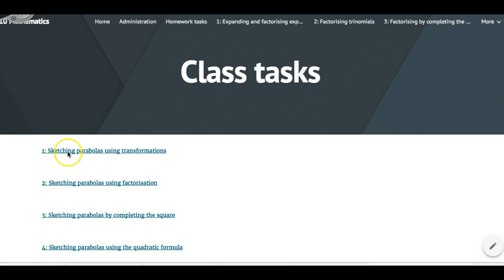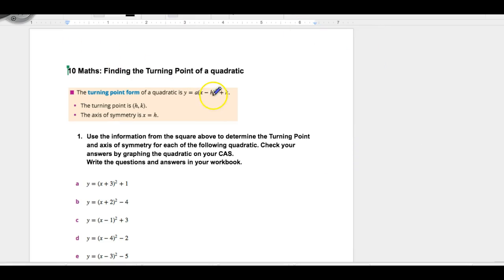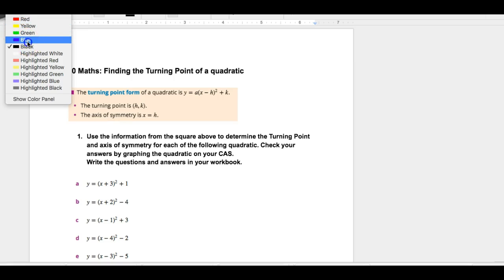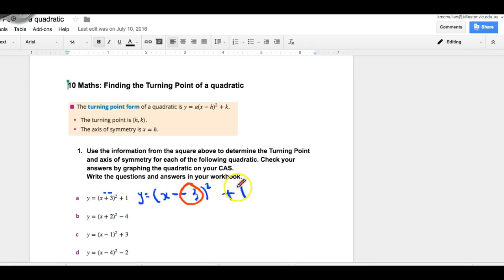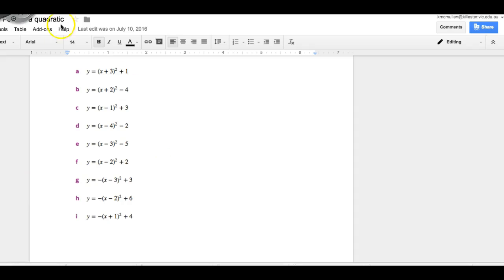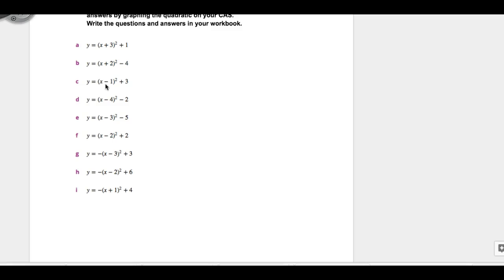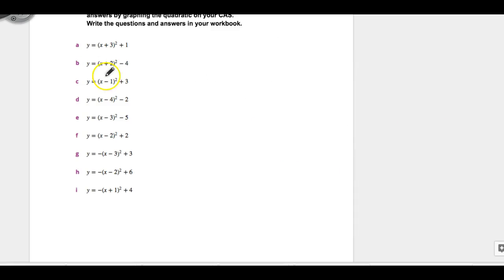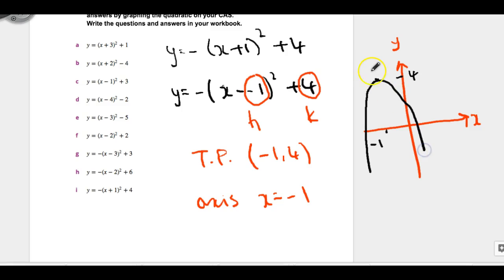10 Maths_Finding the turning point of a quadratic